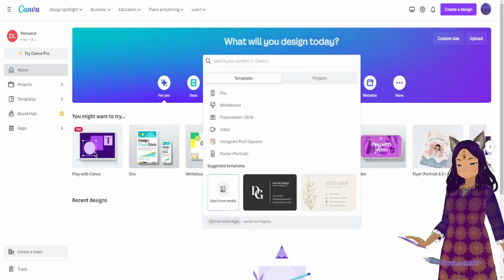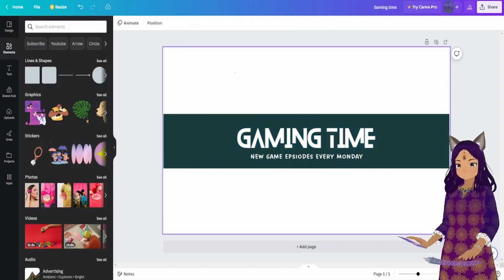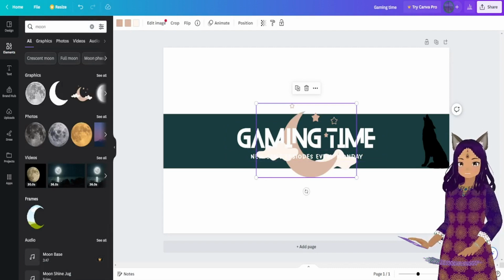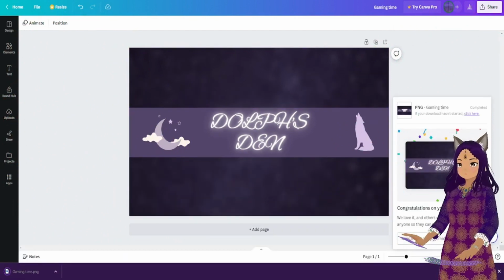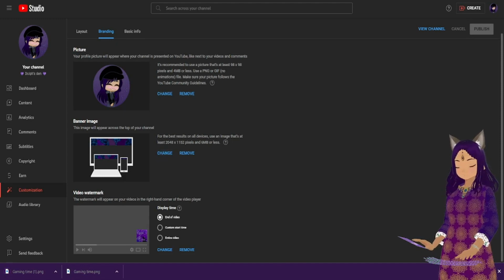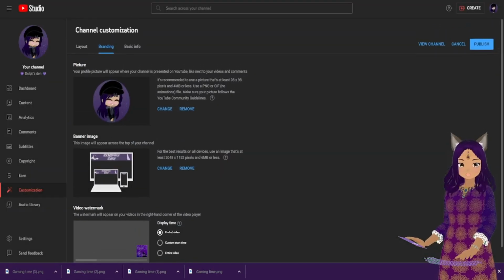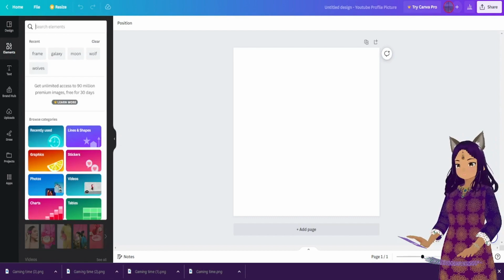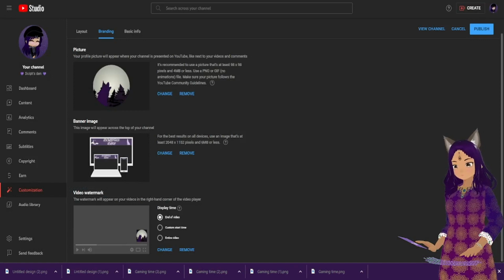YouTube Branding Made Easy: Designing Your Banner, Profile Picture, and Watermark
This video will show you the process on how to make a youtube banner, profile picture, and watermark for your youtube channel.